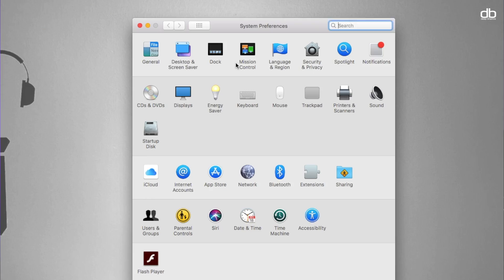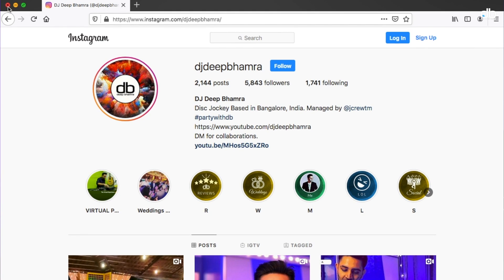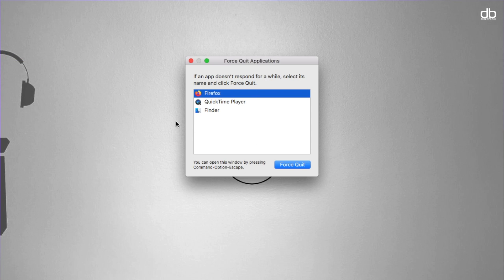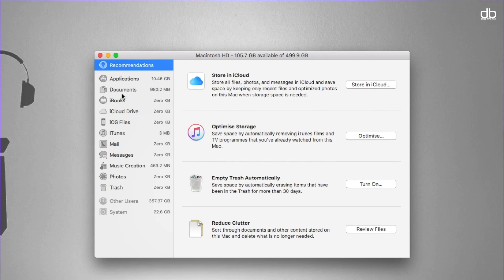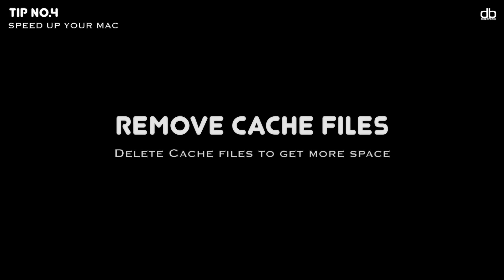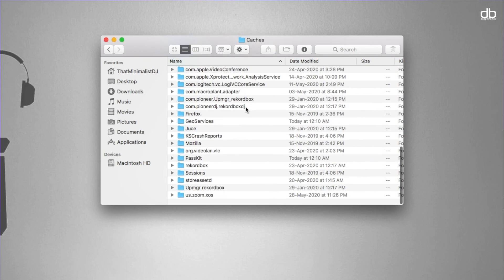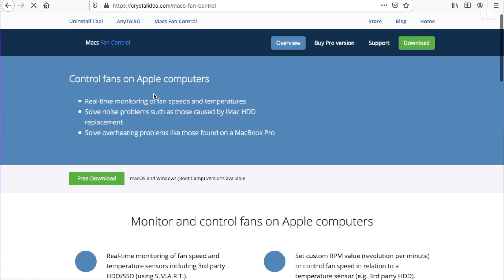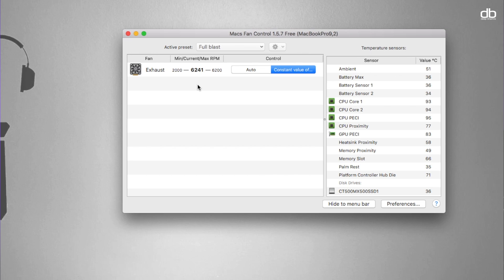SPEED UP YOUR MAC IN 2020 | HOW TO SPEED UP MACBOOK AIR, PRO, I MAC IN 5 SIMPLE STEPS | POWER USER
This video is about my 5 Simple TIPS to speed up your Macbook Pro, Macbook Air or an I Mac in 2020. The Process is extremely simple and all I show you how it's done in this video. Watch the video till the end for a BONUS TIP for you POWER USERS out there.

Cache Folder : Click on GO and then Click on Go To Folder and then Copy paste this -

~/Library/Caches/
Make sure you are in the Caches folder before deleting the files.